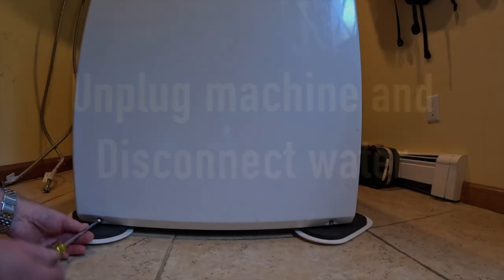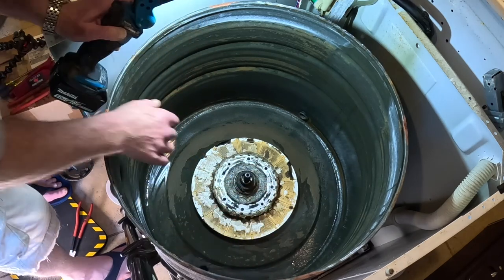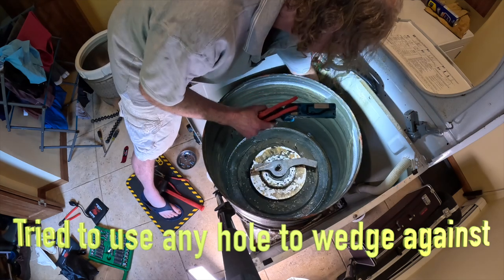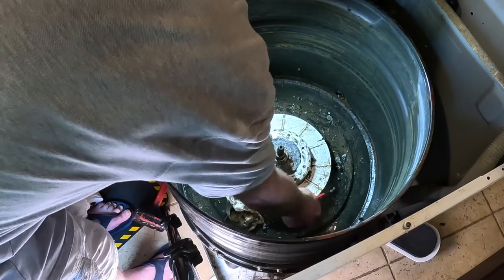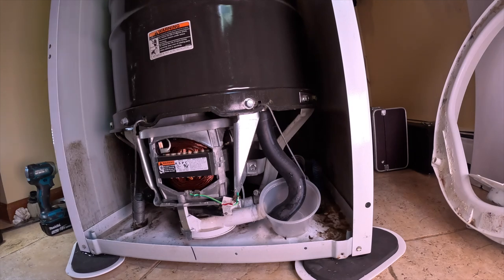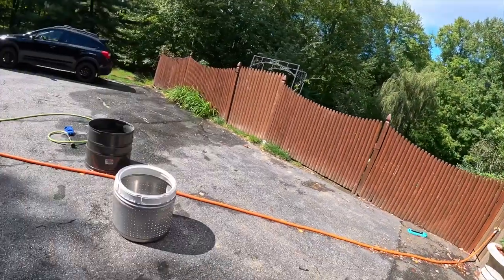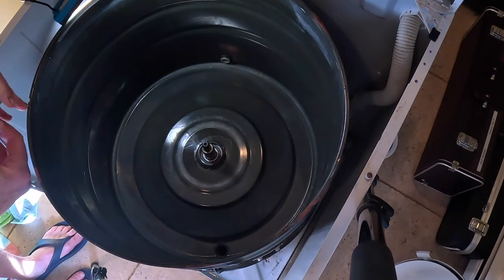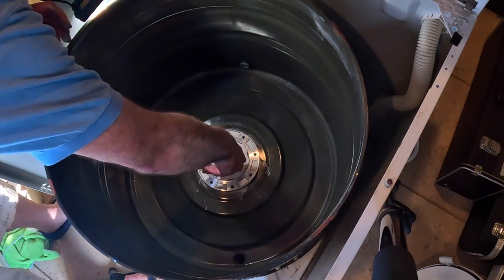Speed Queen Washer BEARINGS and SEALS replacement DIY The GOOD, The BAD, and the UGLY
In this video I install new seals, Bearings, and Hub on my Speed Queen Washing machine.
It is not as easy as it is made out to be, especially if you have hard water. Everything had hardened, and calcified residue making it near impossible to take apart.

There are a few really great videos up on You Tube that I used to get this Job done.  Those are linked below and I suggest that you watch those videos.

Owen Lucas- air wedge video - glad I saw this cause Its very hard to remove the agitator

When someone has done this more than once, they know exactly what they are doing.  They know the size and shape of every part that they need to remove.  If you haven't done this before, be aware that there will be a ton of rock hard soap residue build up on the parts complicating their removal.
I even watched a video that did this as a demonstration on what appeared to be a brand new machine- the parts literally slid right off the spindle.  Trust me, that's not happening.

Hopefully this video will give you some insight and help you get through this job successfully.

My washer has been functioning fine with the exception of a small leak in the seal area.
When I attempted to remove the nut that keeps the hub in place over the inner tub, I was surprised to find that the entire spindle and transmission were not locked in place as they were in virtually every other video. As I tried to unscrew the large nut, the entire spindle and transmission were moving. No idea why that is.  Maybe my transmission is stripped although The washer is working fine.    I  cannot  hold the agitator in place with a cycle going, so I am not sure why the transmission spins freely, but it made the job way more difficult..
So should you have this issue as well, watch the video to find out what I did to get the bolt off.

If you enjoyed the video, check out some of my other content.

Rich